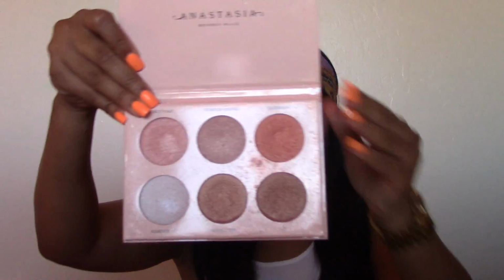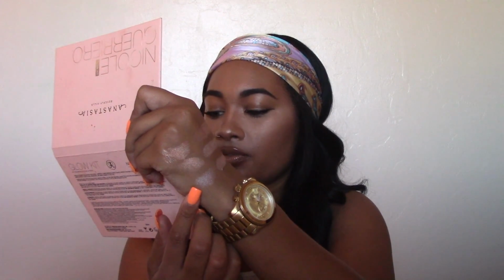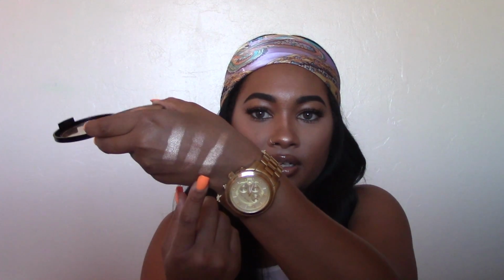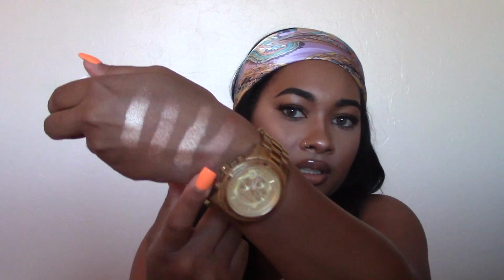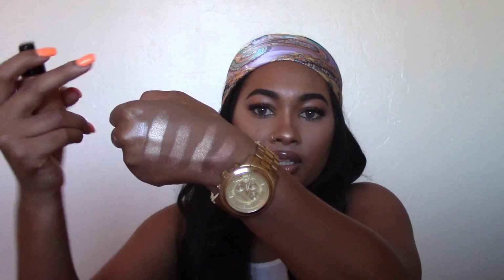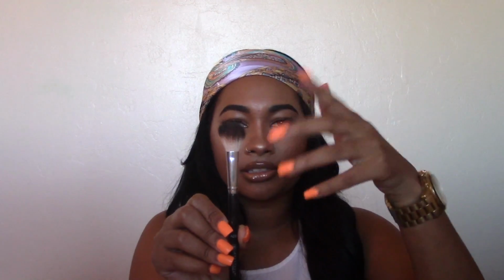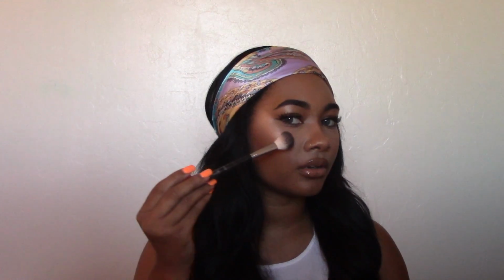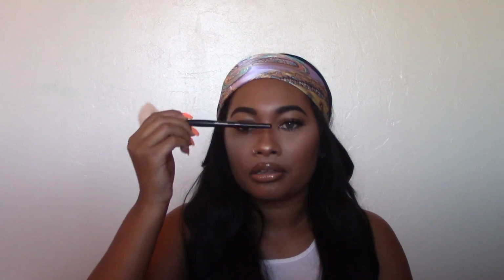TOP 5 FAV HIGHLIGHTERS l 2017